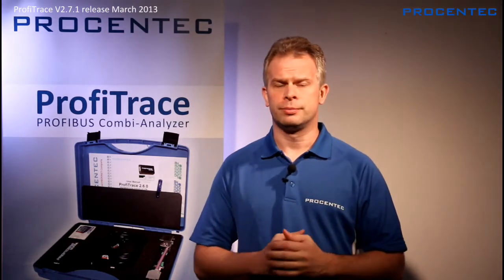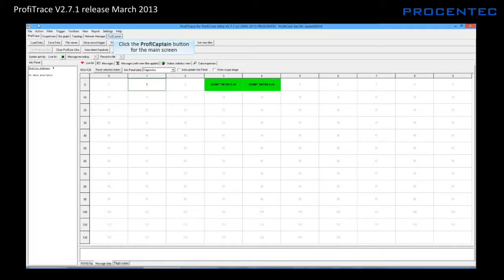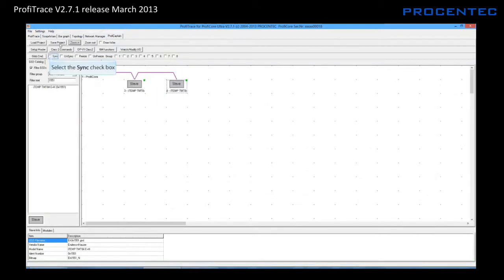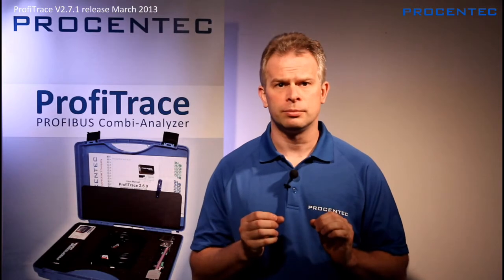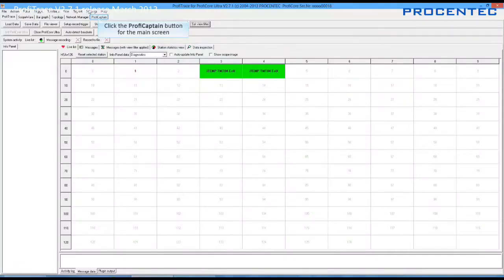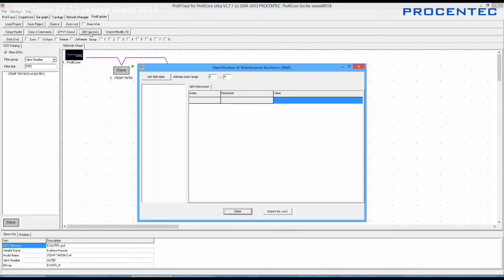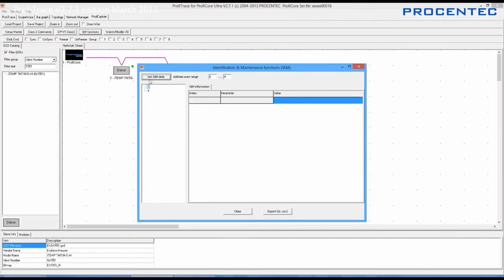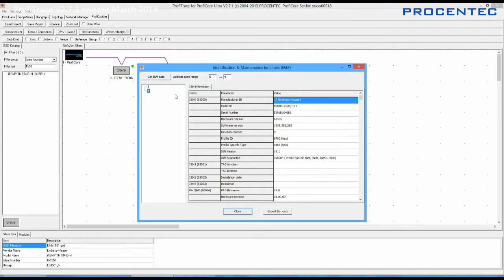ProfiTrace V2.7.1 Features (by Dennis van Booma - PROCENTEC)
PROFIBUS Analyzer ProfiTrace and Proficore Ultra by PROCENTEC